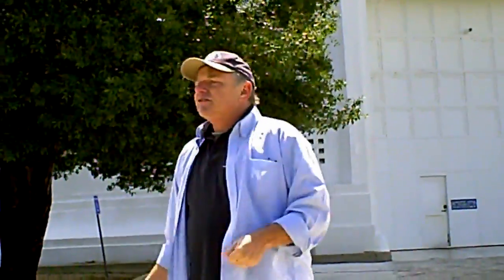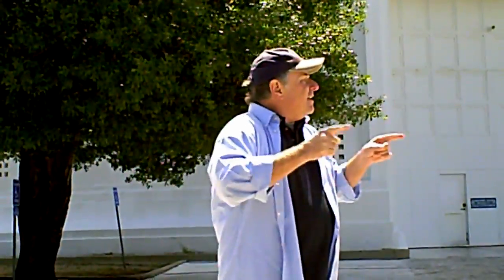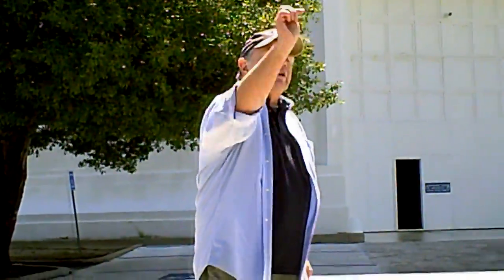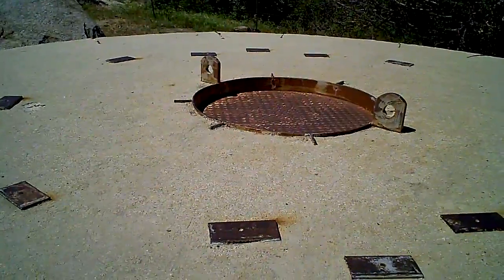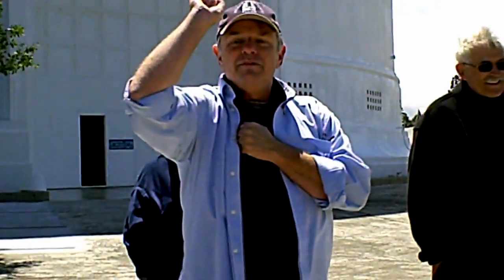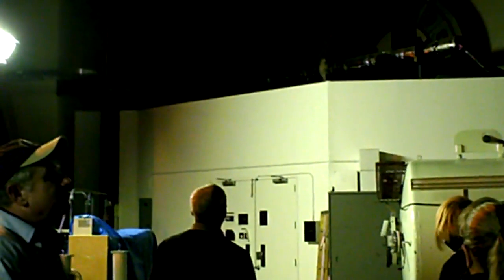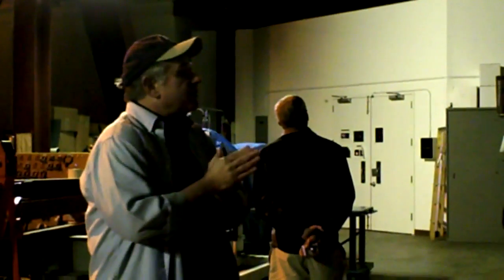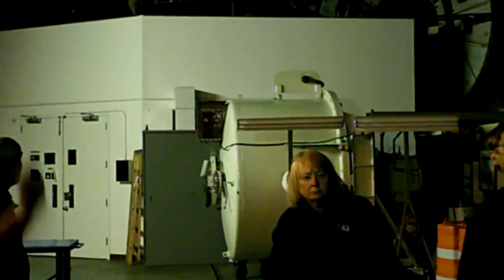Palomar Observatory guided tour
1st tour of the season on May 26th at the Palomar Observatory, weather was sunny but windy, at 41F. Had not expected it to be so windy that day, and cold too for this time of year. This vid only covers the introductory part of the tour and hopefully i will go on the tour again to record the remaining part. (this time with fully charged camera)